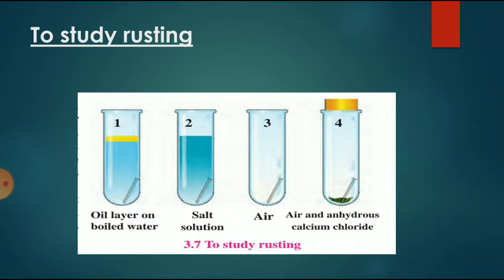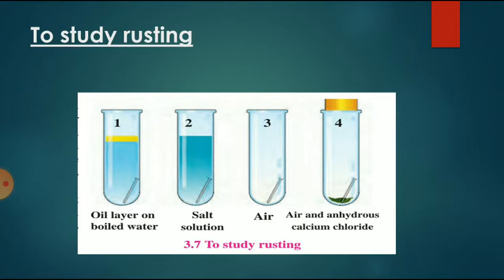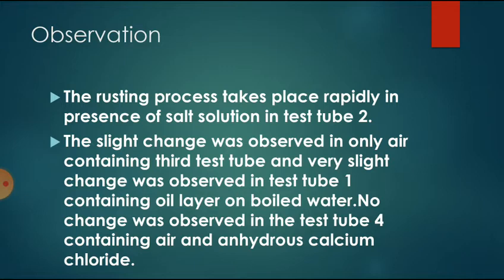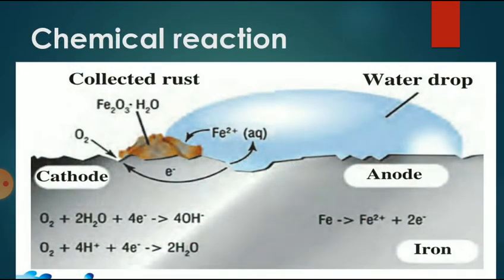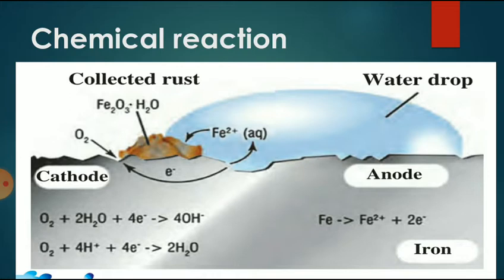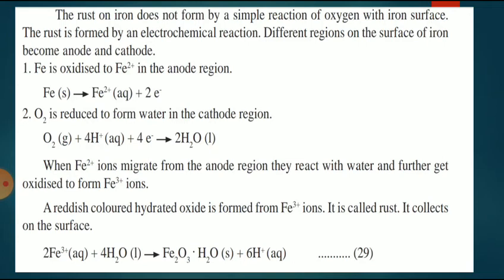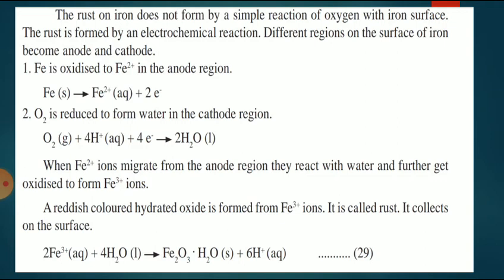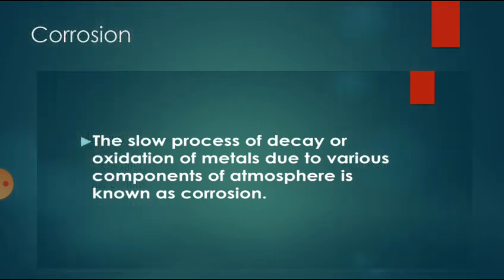Corrosion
Class 10 MH board English medium